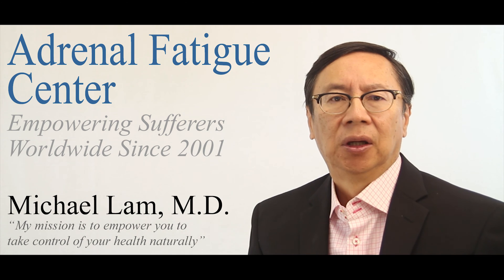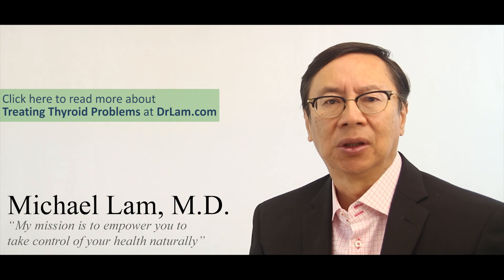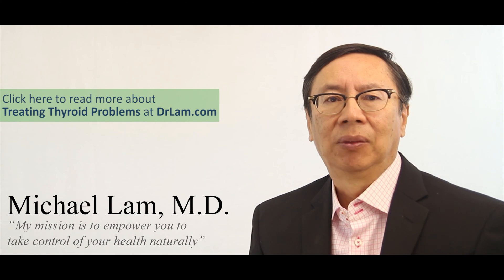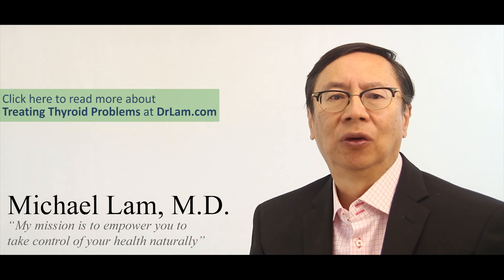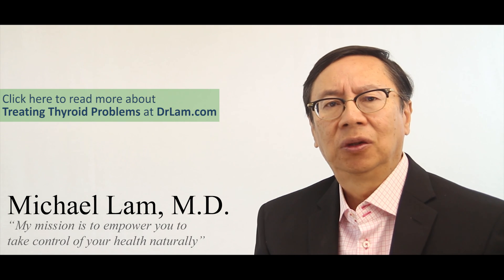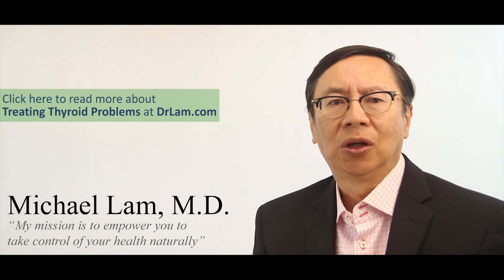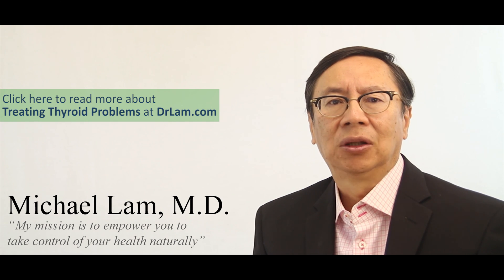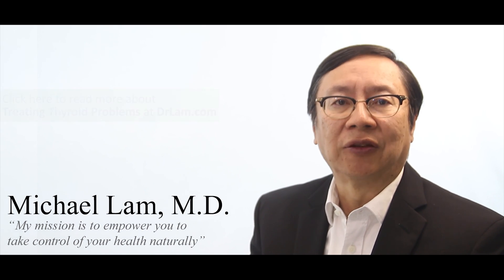Signs and Symptoms of Thyroid Problems, the Root of Your Weight Gain?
Do you have a thyroid problem? Do you know the difference between T4 and T3 thyroid hormone and their lab values? Find out more about the thyroid in this video.

 This is Dr. Lam of drlam.com and the Adrenal Fatigue Center. Today we're going to talk about the functional differences between T4 and T3 thyroid hormone. A lot of people are being put on thyroid hormone nowadays when they complain to the doctor of having fatigue and no other reasons could be found. The purpose of T4 in the body is to convert into T3, although T4 does have its own function. T4 is actually not the body's main hormone although it is the most prominent and most high in terms of volume. The workhorse of the body's thyroid hormones is actually T3, which is the biochemical daughter of T4. They both have their own individual purposes, although T4 in general is weaker, much weaker than T3. The body makes it in different proportion in order to have the proper use at the right time in the right place. So there is functional differences although they both increase metabolism. And both thyroid hormones have that function as the primary reasons for their existence.

 Now when you are given T4, and another trade name is Synthroid, the body converts the T4 automatically into T3, which is also called Cytomel if you're taking it in the form of a medication. Some drugs, such as Armour Thyroid or Nature-Throid comes in a premixed percentage that has the T4 and T3 in the similar proportion as what is found in the body. So this attempts to mimic the body's composition in terms of the circulating T4 and T3. Most people are started on T4 to begin with, or Synthroid is commonly used in the U.S. And if things don't work as well then the doctor can add or switch to T3. There's a good reason to do that. And it's because, remember we said the T4 is really a precursor to T3 and is not as strong. Therefore, you allow the body's feedback loops to be intact. If T4 is not working well, or if the body needs more or strong thyroid hormones such as T3, then they can be added. In some times the body can have resistance problems and develop many, many issues that stop the conversion from T4 to T3, and this is another situation where T3 may be used.

 Thyroid medication is a very complex subject. In the case of adrenal fatigue where it can lead to hypothyroid-type symptoms when the thyroid laboratory could be normal, this can further convolute the picture and can be quite confusing. Understanding the role that T4 and T3 makes in the body is very important.

 There's so many signs and symptoms of thyroid problems including dry skin, losing eyebrows outer third, fatigue, reduced exercise capacity, weight gain. These are very common presenting complaints to any physician's office. And it is very easy and it's a commonly accepted practice for all the physicians to give a T4 and T3. Whether or not you should take it depends on the clinical situation. So you really need to discuss this matter closely with your doctor.

 If your fatigue is due to other reasons other than a primary thyroid problem, such as if you have anemia, or you have under severe stress, or you have adrenal weakness, then you don't want to mask these problems. You want to basically deal with these issues at the root cause and then you can avoid taking thyroid medication. If you take thyroid medication for not the right reasons you can mask the underlying problem and that could have a long-term and negative effects.

 So understanding the thyroid functions, T4, T3, is important. And you should really talk to your doctor if you are already on, especially if your dosage had to be increased over time or if you're not getting the benefit from the thyroid. Which all of which can means there's some other issues going on that may need to be further investigated.

2. Take our 3-minute Test and learn if you could be experiencing Adrenal Fatigue: